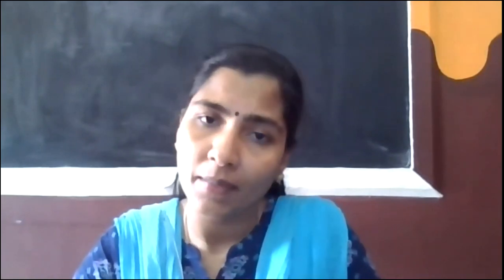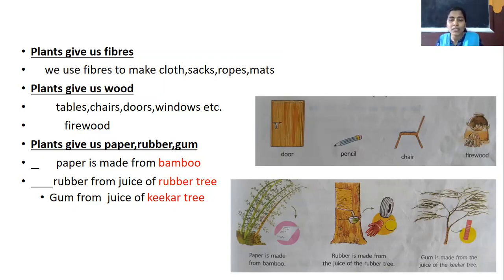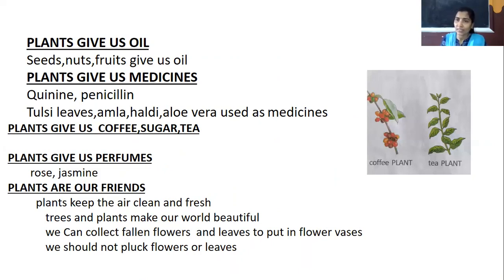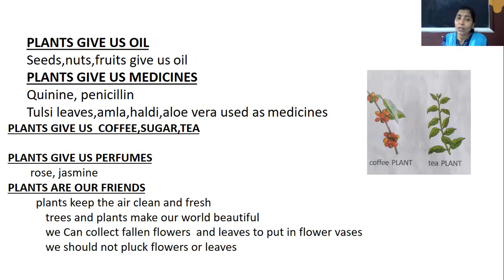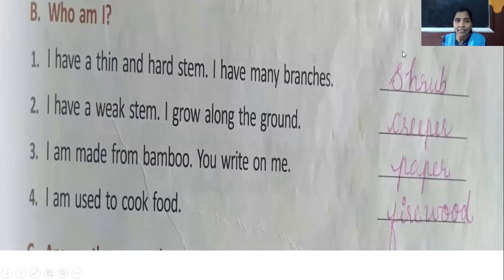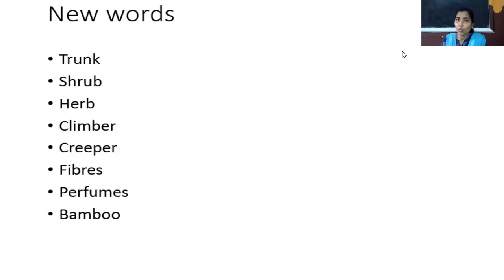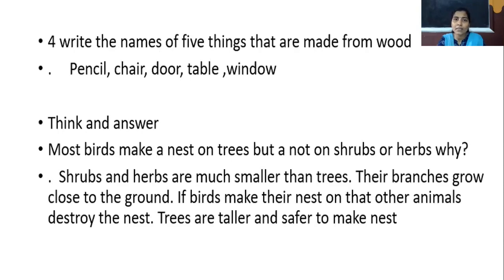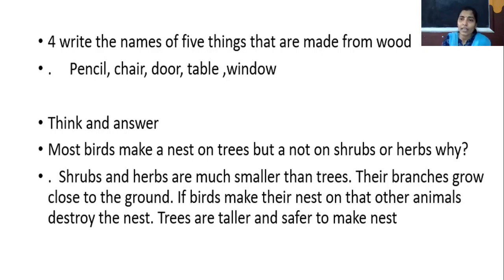2 std EVS PLANTS 2